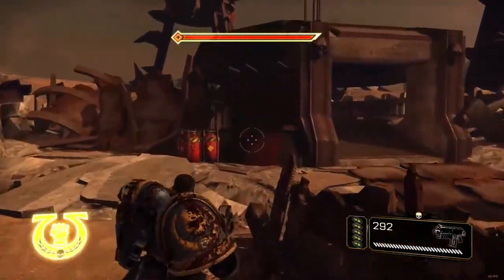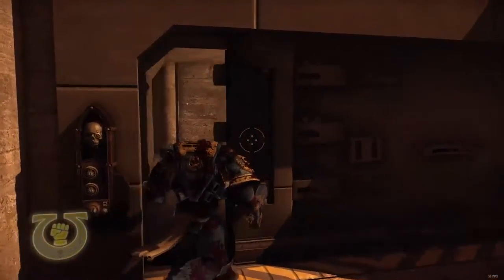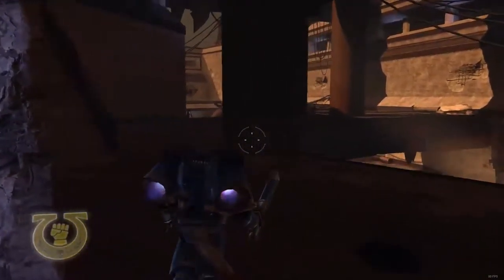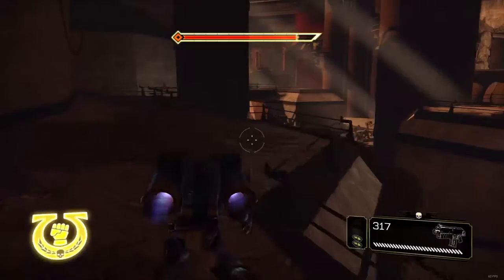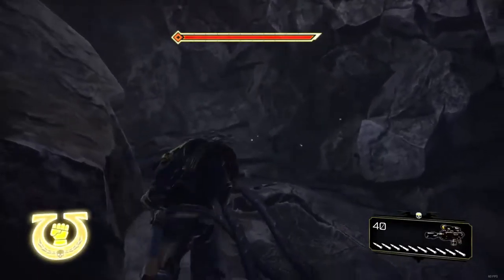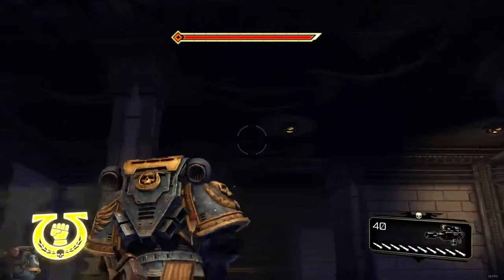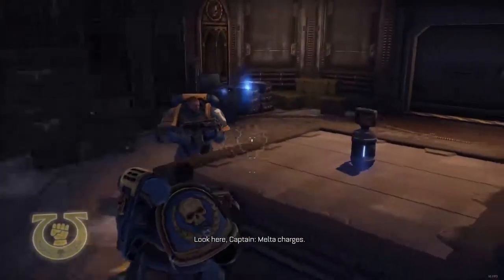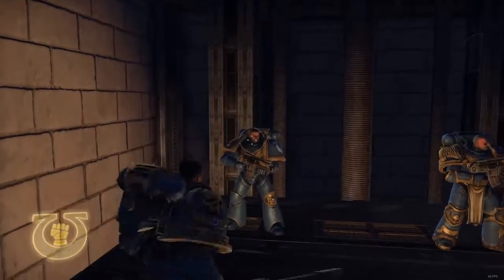Let's Play Warhammer 40,000: Space Marine [Part 3] - HEADING FOR GOLIATH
We get jump packs in this bit. It's mighty fun.

Warhammer 40,000: Space Marine is owned by Relic Entertainment.